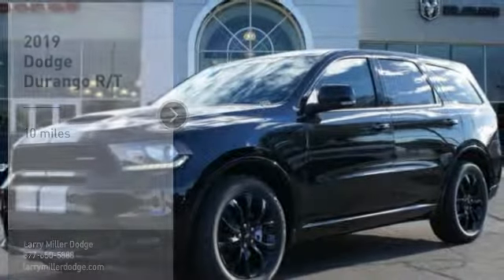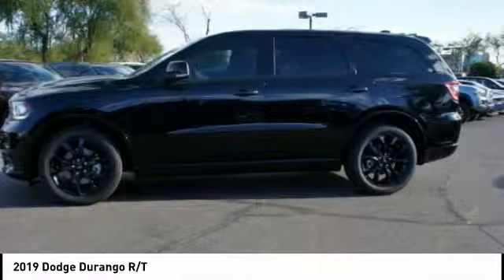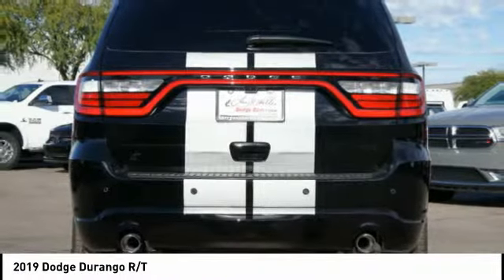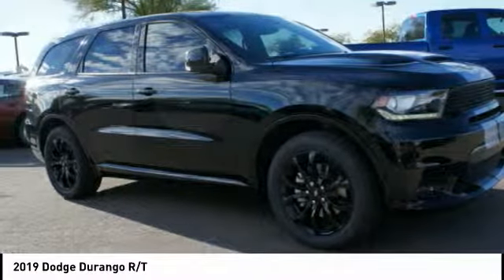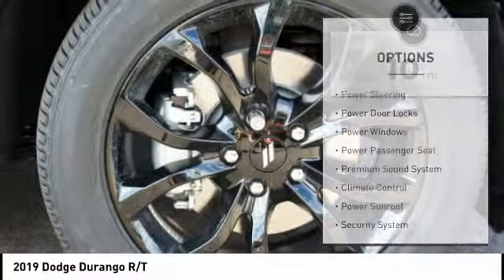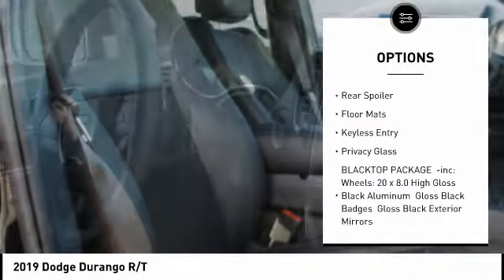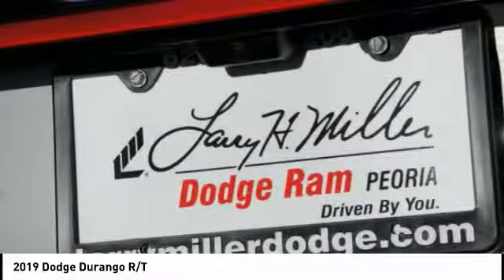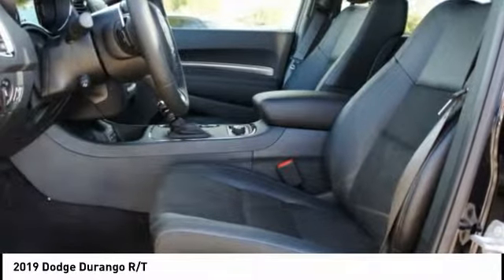2019 Dodge Durango Peoria AZ K1507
2019 Dodge Durango R/T

Boasts 22 Highway MPG and 14 City MPG! This Dodge Durango boasts a Regular Unleaded V-8 5.7 L/345 engine powering this Automatic transmission. WHEELS: 20 X 8.0 HIGH GLOSS BLACK ALUMINUM, TRANSMISSION: 8-SPEED AUTOMATIC (8HP70) (STD), TRAILER TOW GROUP IV -inc: Rear Load Leveling Suspension, Trailer Brake Control, 7 & 4 Pin Wiring Harness, Class IV Receiver Hitch.* This Dodge Durango Features the Following Options *QUICK ORDER PACKAGE 22S -inc: Engine: 5.7L V8 HEMI MDS VVT, Transmission: 8-Speed Automatic (8HP70), BLACKTOP PACKAGE -inc: Wheels: 20 x 8.0 High Gloss Black Aluminum, Gloss Black Badges, Gloss Black Exterior Mirrors , TIRES: 265/50R20 BSW AS LRR (STD), STERLING SILVER MOPAR DUAL STRIPES, POWER SUNROOF, ENGINE: 5.7L V8 HEMI MDS VVT (STD), DB BLACK CLEARCOAT, BLACK, LEATHER SUEDE BUCKET SEATS, 2ND ROW FOLD/TUMBLE CAPTAIN CHAIRS -inc: 6 Passenger Seating, 2nd Row Mini Console w/Cupholders, 2nd Row Seat Mounted Inboard Armrests, 3rd Row Floor Mat & Mini Console, 2ND ROW CONSOLE W/ARMREST & STORAGE -inc: 12V Auxiliary Power Outlet In Console, Illuminated Rear Cupholders, 1 USB Charging Port in Console, 3rd Row Floor Mat & Full Console.* Stop By Today *Stop by Larry H. Miller Dodge Peoria located at 8665 West Bell Rd, Peoria, AZ 85382 for a quick visit and a great vehicle!